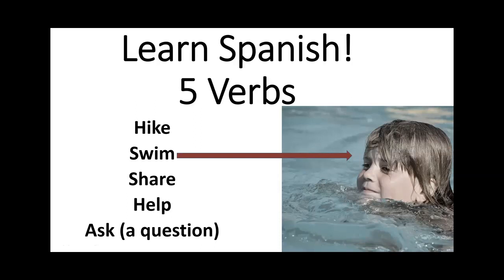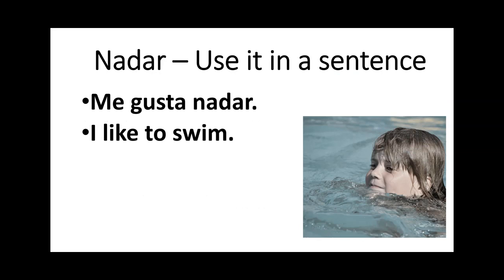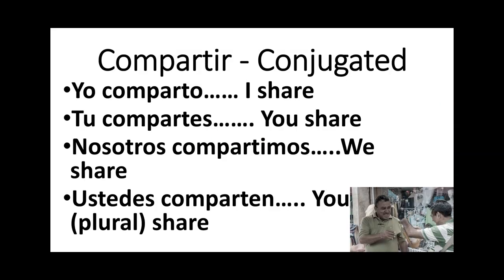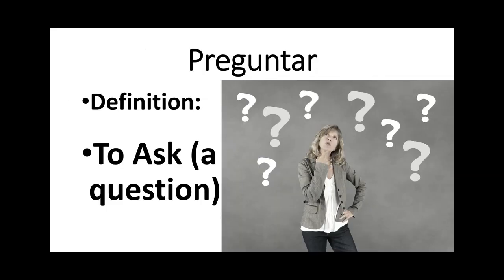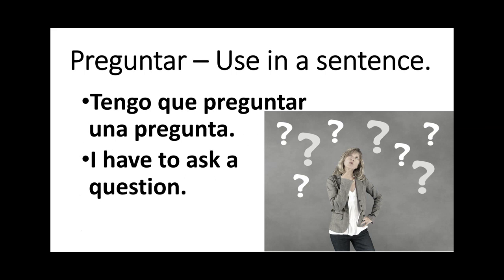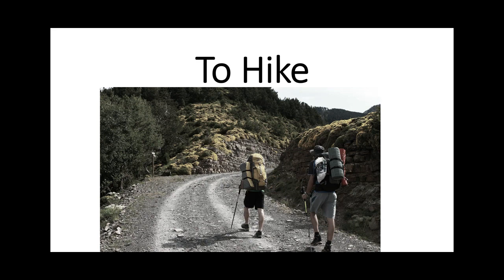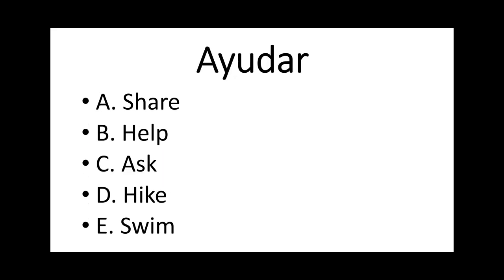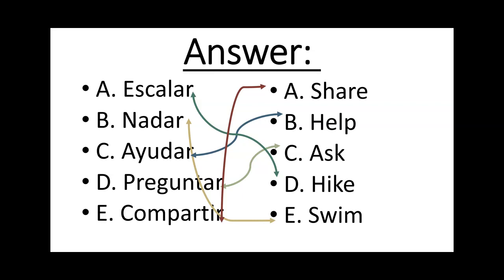Learn Spanish 5 Verbs| Swim, Hike, Share, Help, Ask| With Practice Exercises and Verb Conjugations!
Learn Spanish 5 Verbs| Swim, Hike, Share, Help, Ask| With Practice Exercises and Verb Conjugations! This video also includes practice exercises including matching, multiple choice questions (Spanish to English, and English to Spanish), and flash cards (also Spanish to English then English to Spanish). Remember, you can pause the video at any time or you can speed up the video at any time.  I repeat words as many times as possible to give you as much listening comprehension practice, and I encourage you to get as much speaking practice as possible. I cover pronunciation of words, and some cultural dialectical differences.

ARE YOU SEARCHING FOR A GOOD SPANISH COURSE?

These courses are 1) Comprehensive, 2) Affordable, 3) High quality, 4) Fun with practice exercises, 5) Use scientific teaching methods.